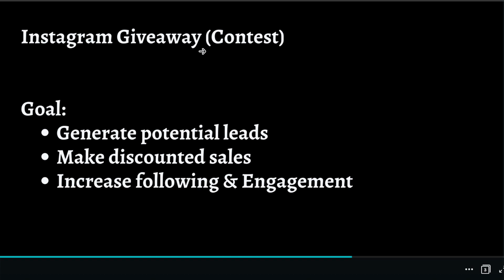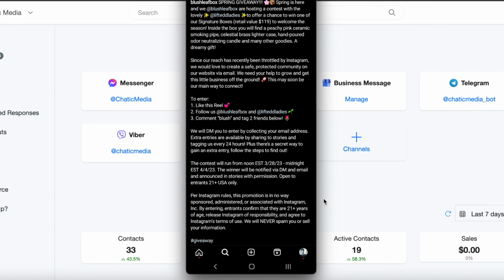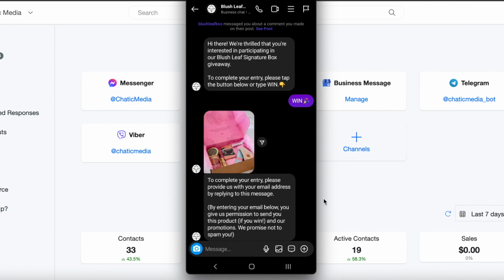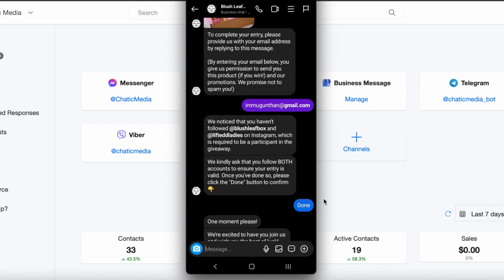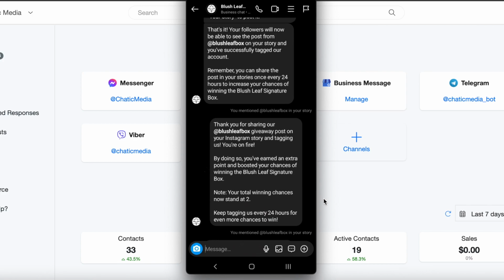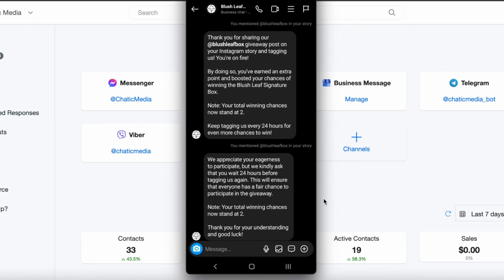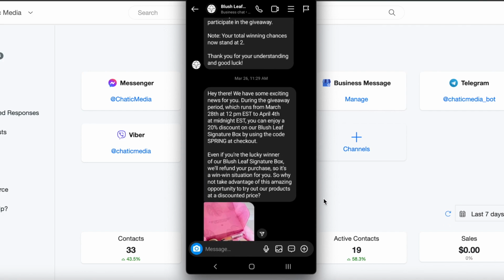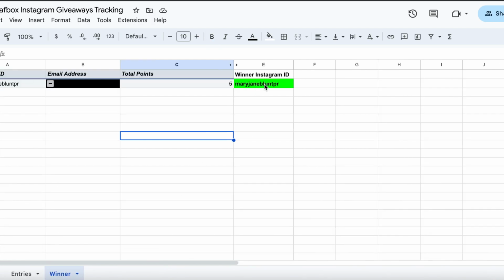Instagram Giveaway Strategy Contests Ideas Winner Picker Full Tutorial with a Live Demo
Join us for a comprehensive tutorial packed with contest ideas, winner picking techniques, and a thrilling live demo. In just 50 words, unlock the secrets to running successful giveaways that engage your audience and boost your Instagram presence. Don't miss out on this game-changing opportunity!"